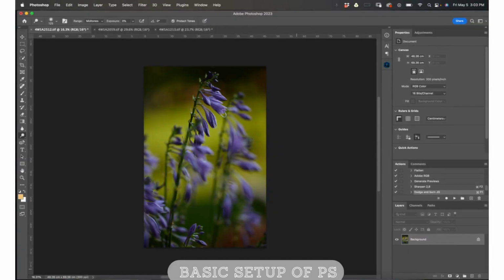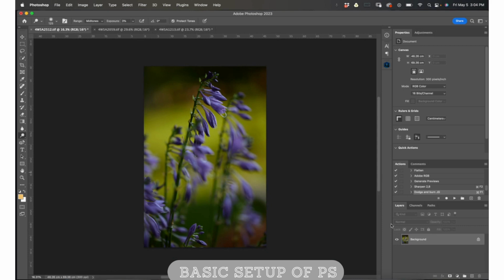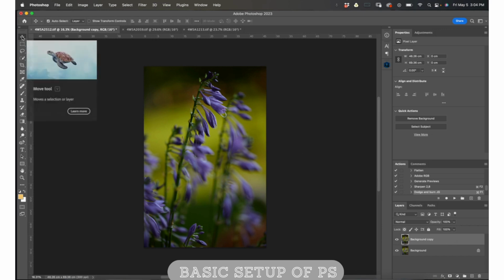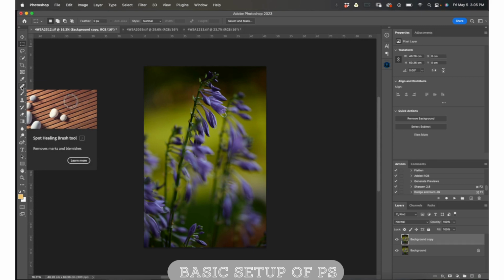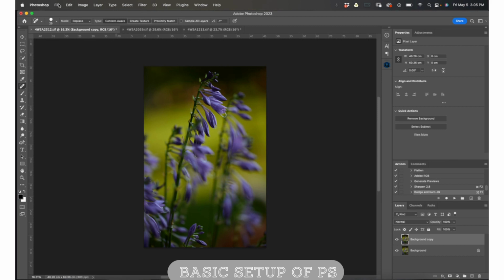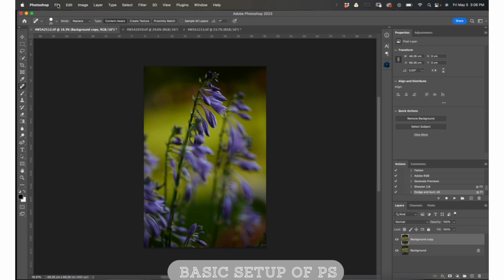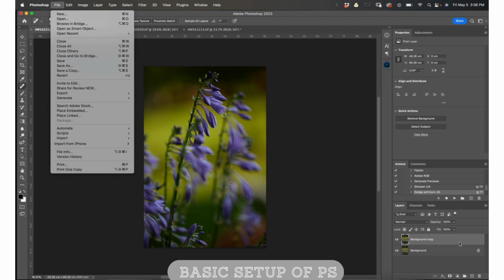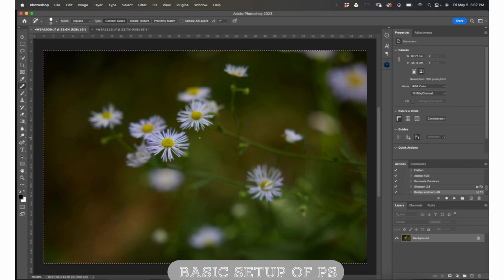Basic Layout of Photoshop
Beginner tutorial of the basic layout of Photoshop, where tools are located, how to open an image, how to duplicate a layer, etc. Please check out my other basic tutorials if you wish to learn Photoshop!